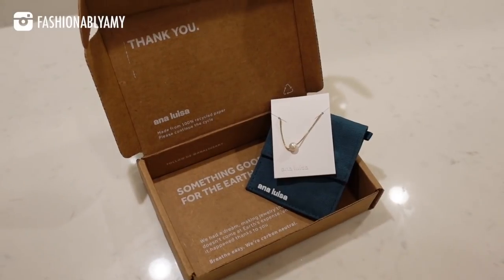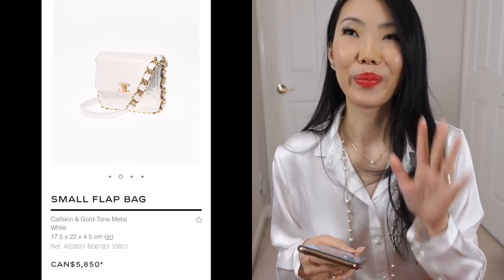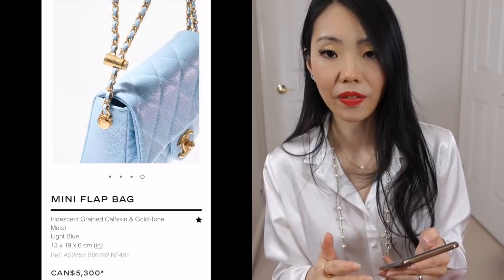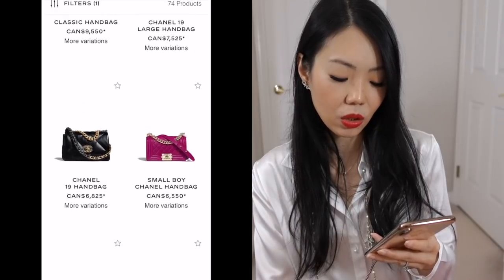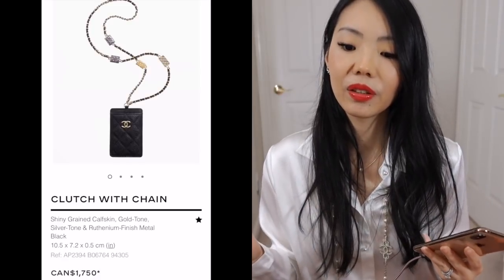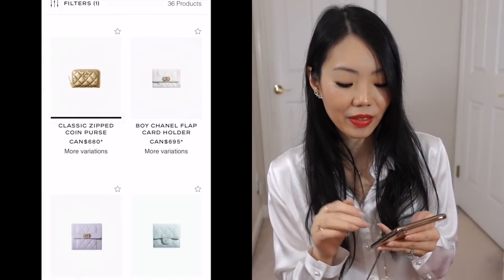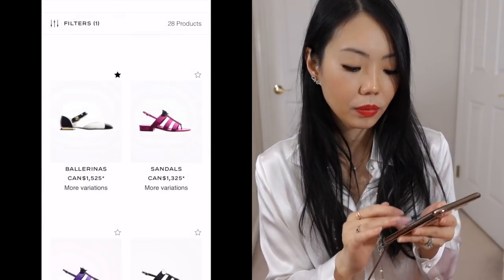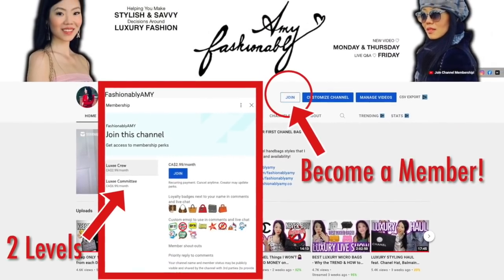CHANEL 21K Bags, SLGs, Accessories, and RTW - Fall/Winter 2021 Collection Top Picks | FashionablyAMY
Despite a Chanel 21K price increase, there are many items worth considering! Here are my picks!

❤️MENTIONED ITEM

❤️LINKS / CODES

❤️POPULAR REVIEWS

📬 MAILBOX:
RPO Oak
Vancouver BC V6M 0A9
Canada